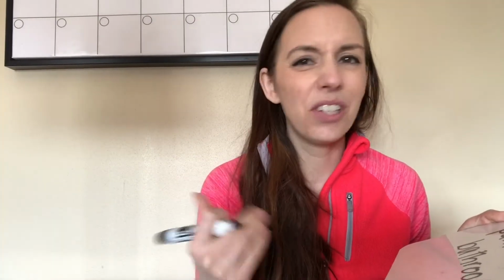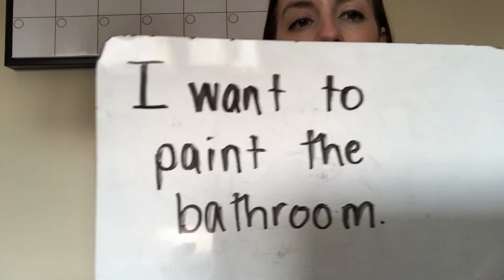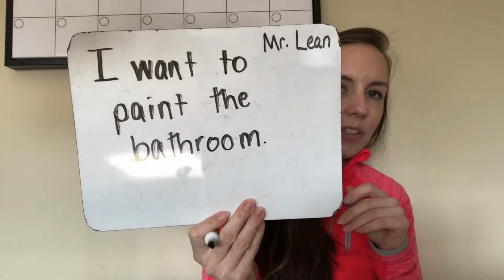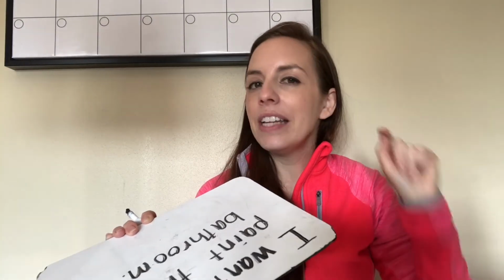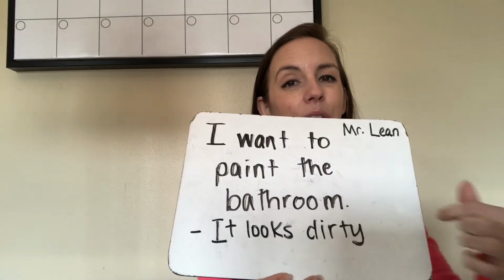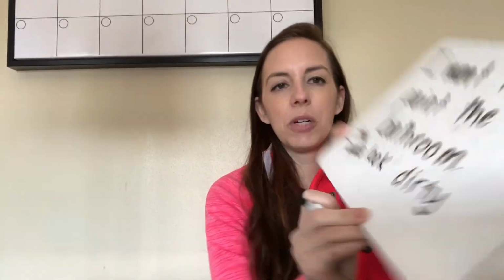5-12-20 - Writers workshop - Persuasive letter 2